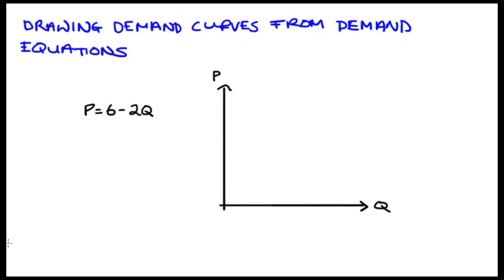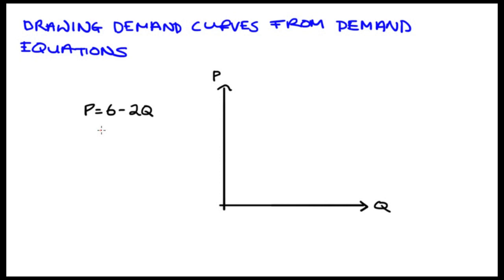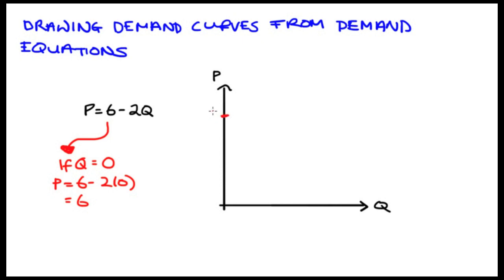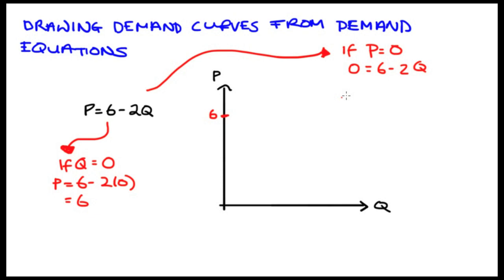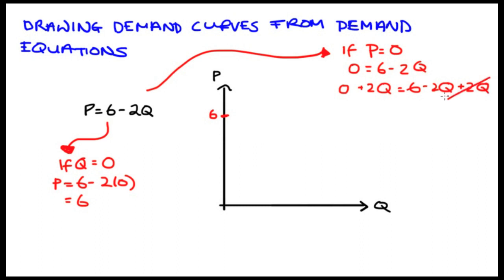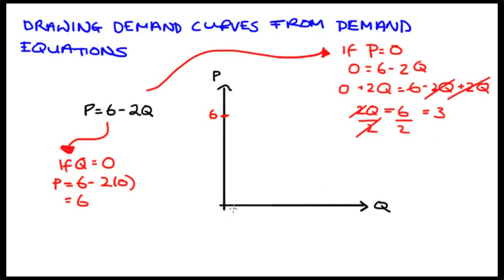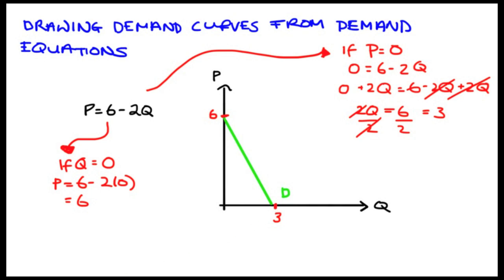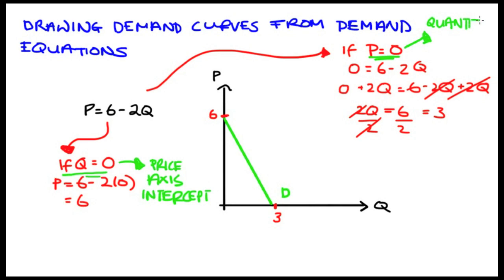Drawing Demand Curves from Demand Equations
Hey all! Demonstration of drawing demand curves using demand equations for microeconomic students who don't have much of a math background.  Hope you find it useful!